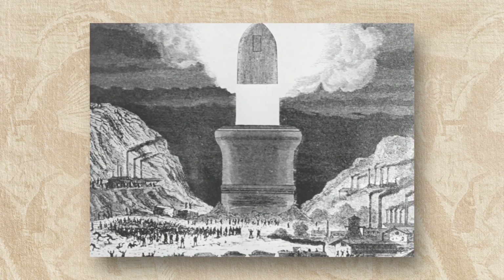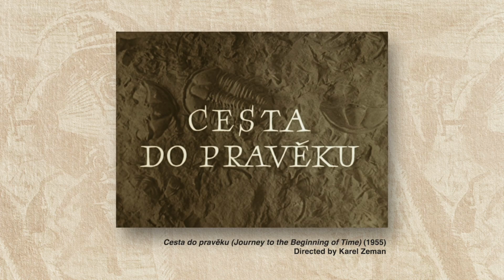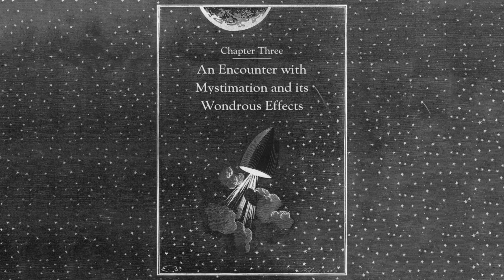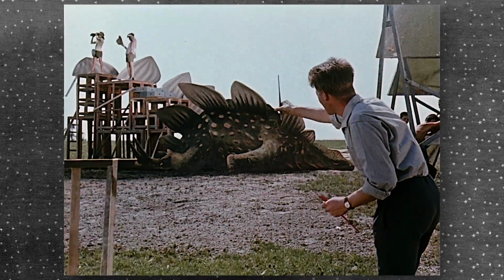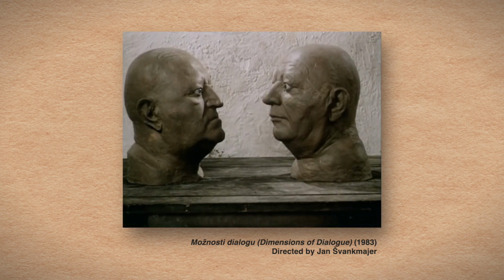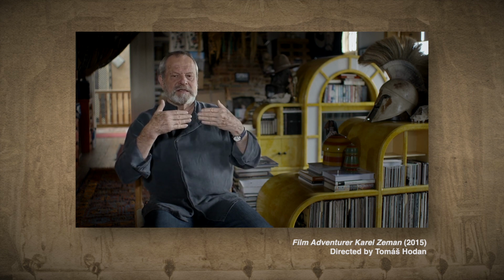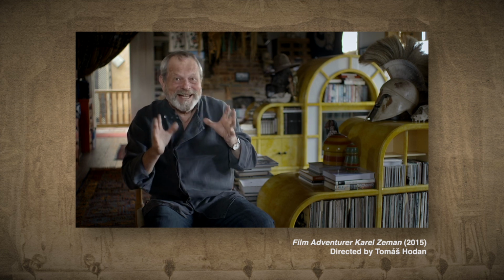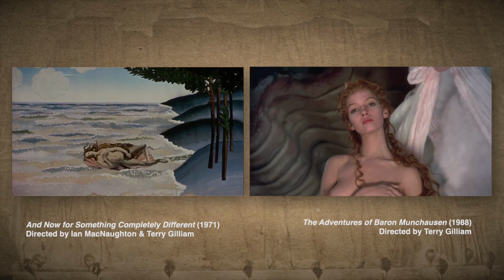The Surprising Invention of Mystimation and its Marvellous Travels - A Video Essay on Karel Zeman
A video essay adaptation of my Masters of Animation exegesis 'From Zeman to Gilliam: The evolution of Mystimation'.

This video explores the work of Czech film director and animator Karel Zeman and the animation techniques he pioneered. Zeman’s combination of stop motion, hand-drawn and cut out animation with various optical special effects, dubbed ‘Mystimation’, has had little academic discussion. Yet, Mystimation is a stated influence by film directors internationally who have adapted and evolved these techniques. This video provides an exploratory introduction to Karel Zeman, traces the influence Zeman’s body of work has had on filmmakers and contends that not only is Mystimation a recognisable and continual style of filmmaking, but also that filmmaker Terry Gilliam is Zeman’s most recognisable successor.

Within this video I compare and critique footage and audio from the following works:

The Adventures of Baron Munchausen 1988, Film, Columbia Pictures, United Kingdom, United States and Germany, directed by Terry Gilliam.
And Now for Something Completely Different 1971, Film, Columbia Pictures, United Kingdom, directed by Ian MacNaughton & Terry Gilliam.
Baron Prášil 1962, Film, Ustredni Pujcovna Filmu, Czechoslovakia, directed by Karel Zeman.
Bláznova kronika 1964, Film, Filmové studio Barrandov, Czechoslovakia, directed by Karel Zeman.
Cesta do pravěku 1955, Film, Ceskoslovenský Státní Film, Czechoslovakia, directed by Karel Zeman.
Film Adventurer Karel Zeman 2015, Czech Television, Czech Republic, directed by Tomáš Hodan.
The Grand Budapest Hotel 2014, Film, Fox Searchlight Pictures, United States, Germany, directed by Wes Anderson.
The Imaginarium of Doctor Parnassus 2009, Film, Lionsgate, United Kingdom, Canada, France, directed by Terry Gilliam.
Jurassic Park 1993, Film, Universal Pictures, United States, directed by Steven Spielberg.
The Life Aquatic with Steve Zissou 2004, Film, Buena Vista Pictures, United States, directed by Wes Anderson.
Monty Python and the Holy Grail 1975, Film, EMI Films, United Kingdom, directed by Terry Gilliam & Terry Jones.
Vynález zkázy 1958, Film, Československý Státní Film, Czechoslovakia, directed by Karel Zeman.